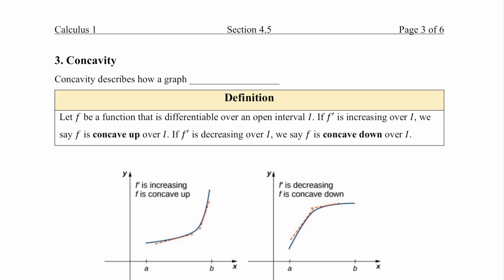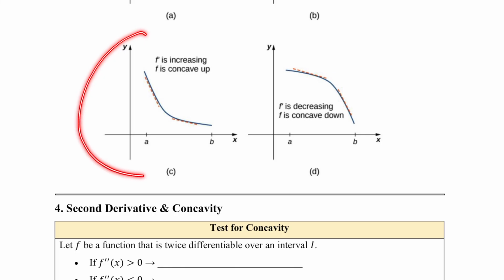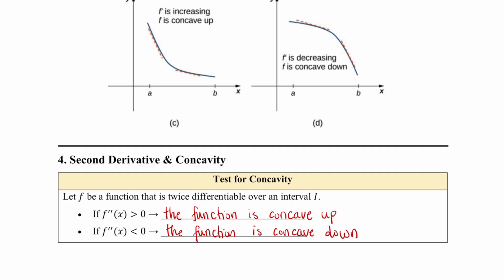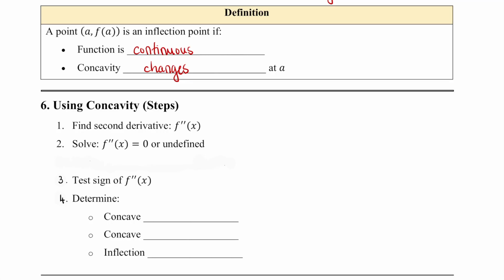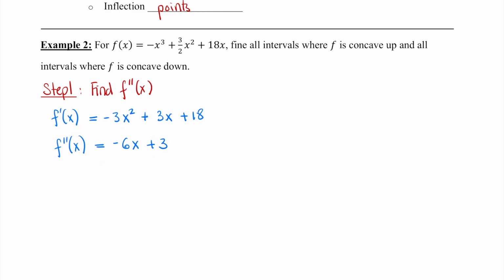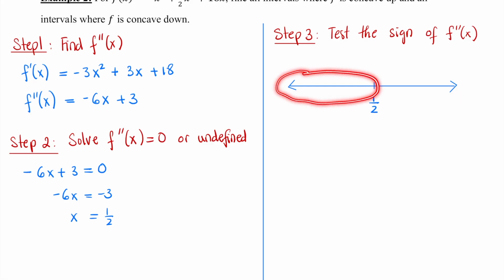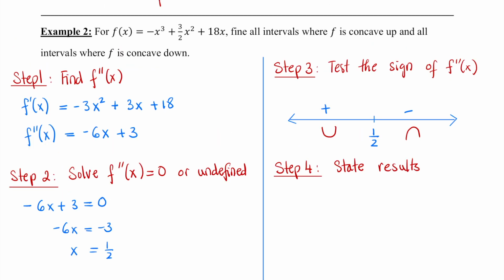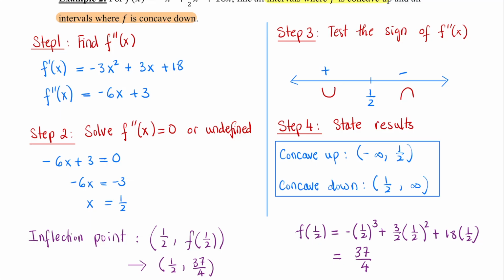Concavity and Inflection Points: How Graphs Bend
In this video, we explore how the second derivative helps us understand the curvature of a graph. You’ll learn how to determine whether a graph is bending upward or downward and how to identify inflection points.

We will cover:
• What concavity means
• How to tell if a graph bends up or down
• What an inflection point is
• A step-by-step method for analyzing concavity
• A full example

By the end of this video, you’ll be able to describe how a graph bends and where its curvature changes.